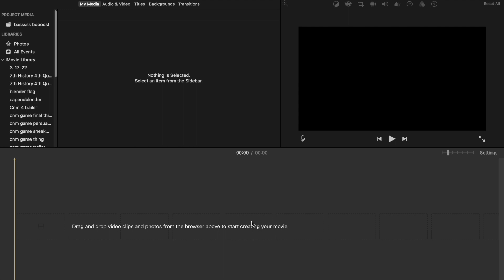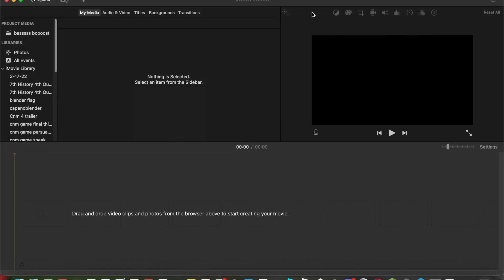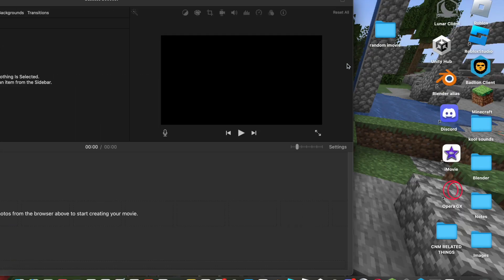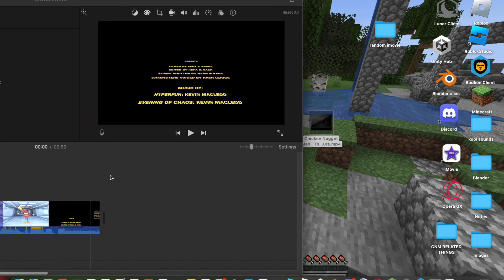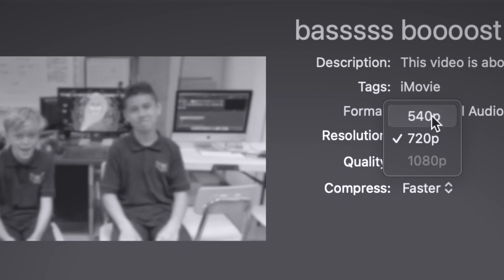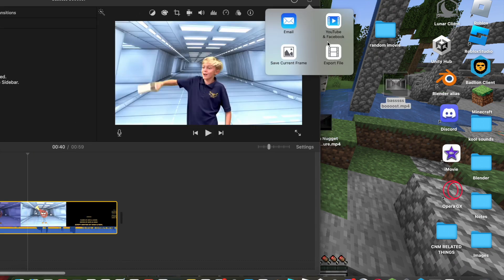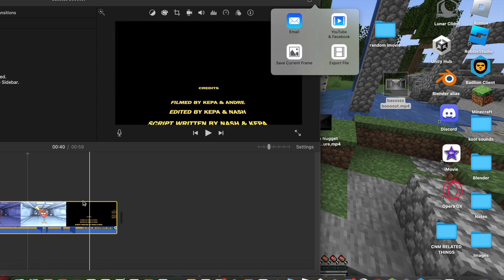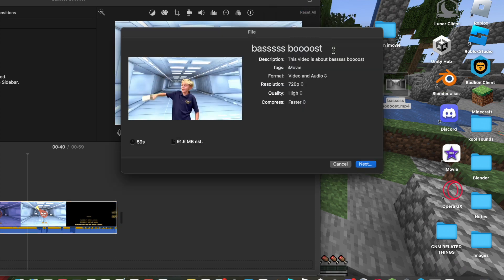How to make a BASS BOOSTED meme for FREE!!!!!!!! with imovie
so yeh